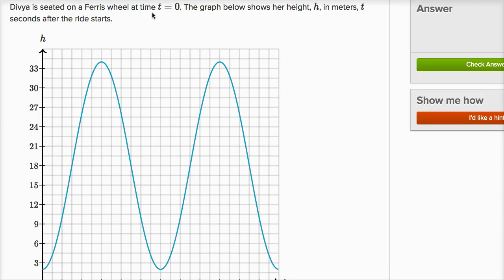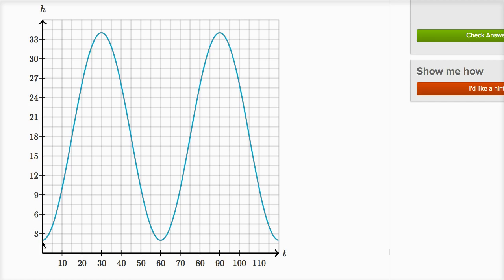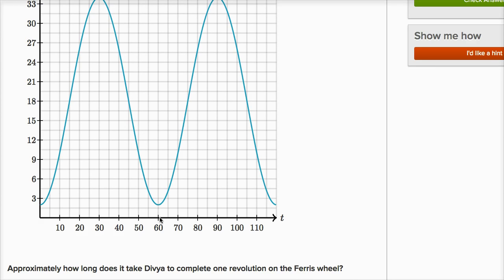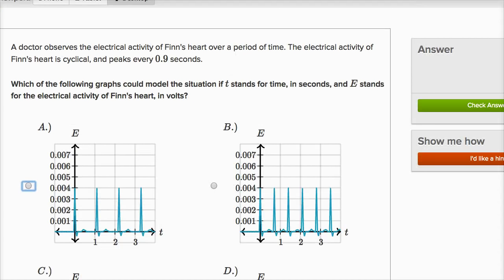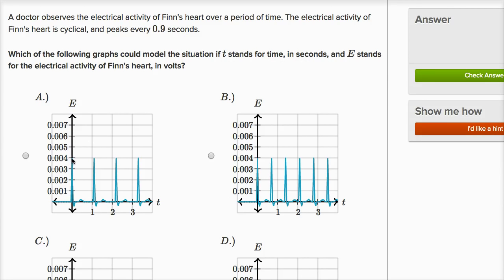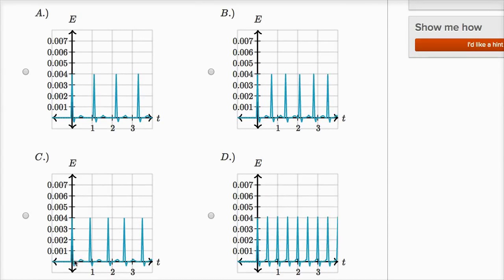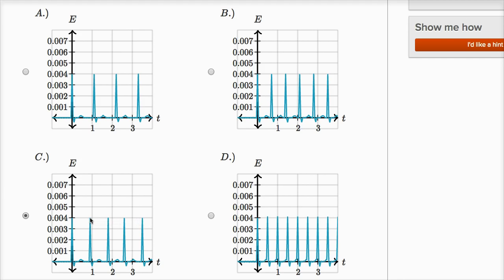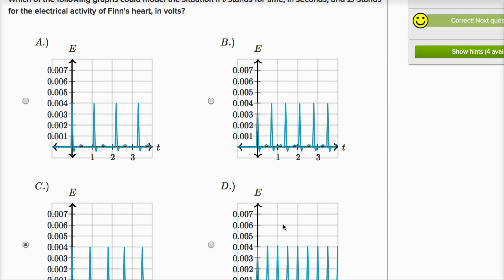Periodicity of algebraic models | Mathematics III | High School Math | Khan Academy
Courses on Khan Academy are always 100% free. Start practicing—and saving your progress—now

Sal analyzes the periodicity of graphs that model real world situations.